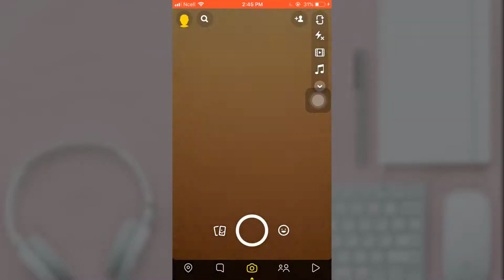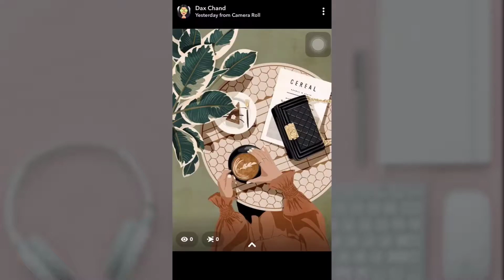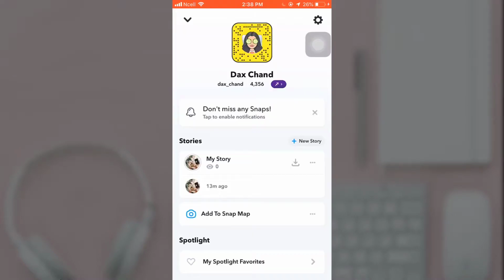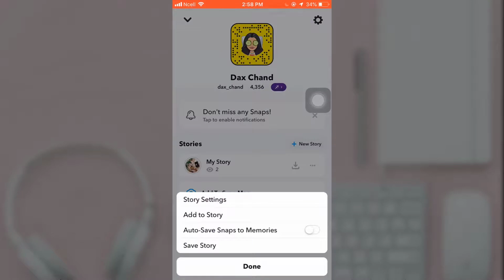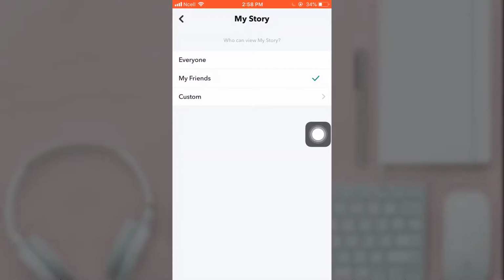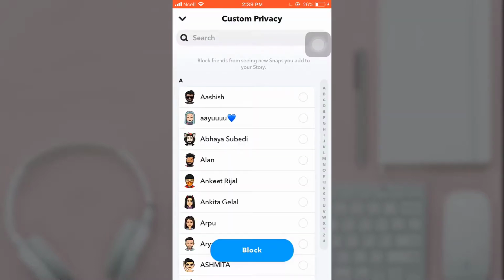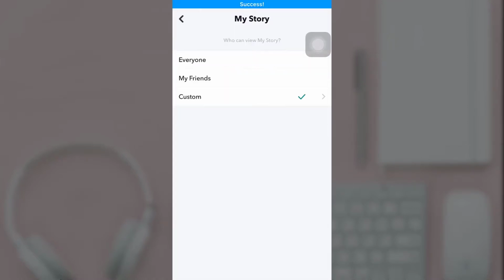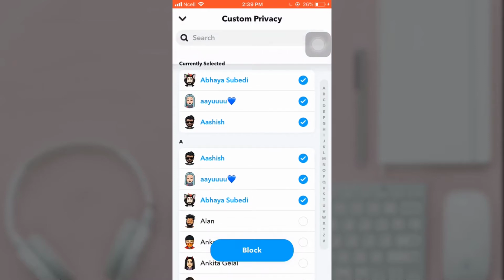How to Block Someone from Snapchat Story | 2021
This video depicts step by step procedure for Blocking Someone from Snapchat Story from your mobile device.